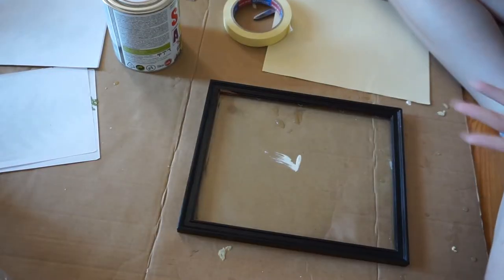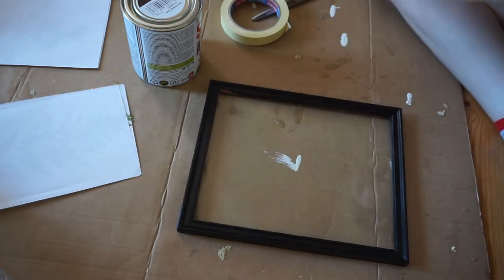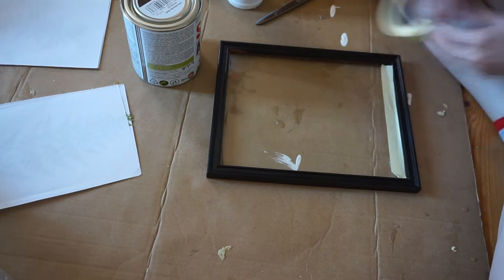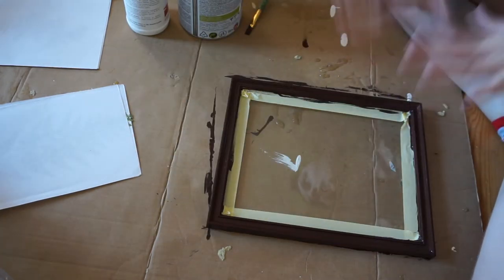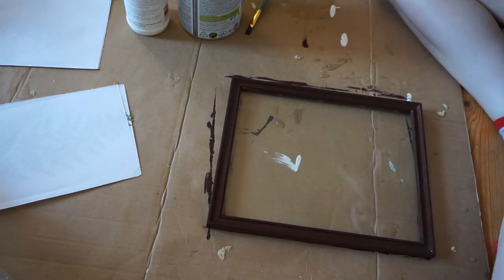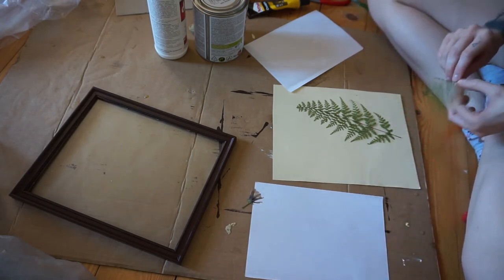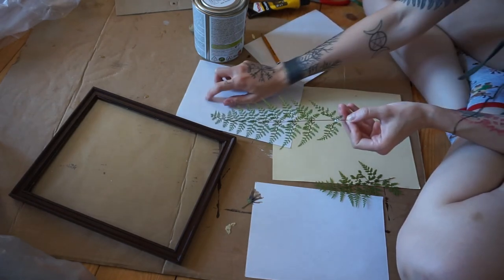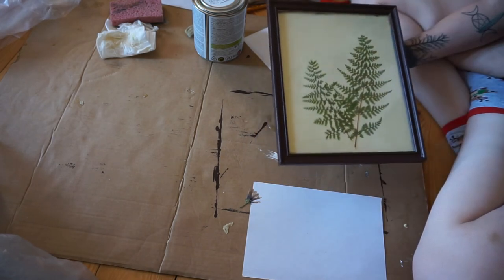DIY 🌿 Framed Fern Picture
Song: Ann Annie - Fern